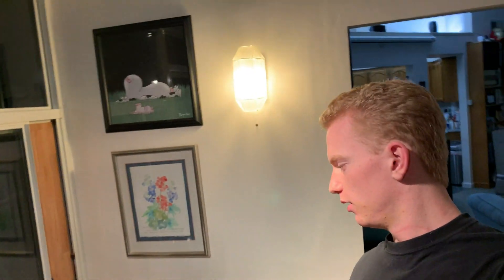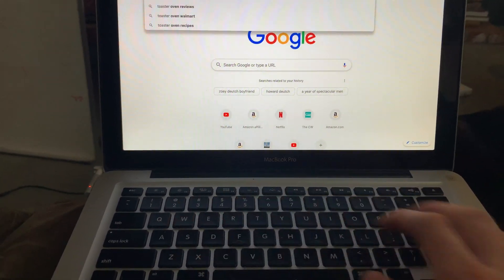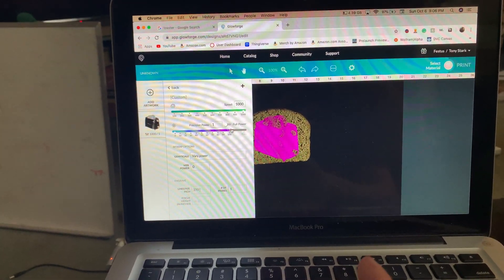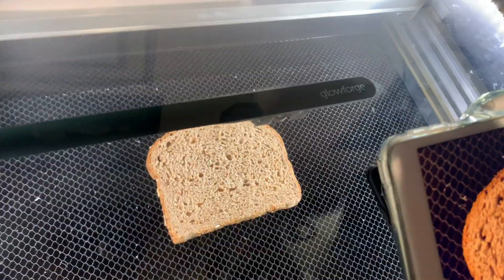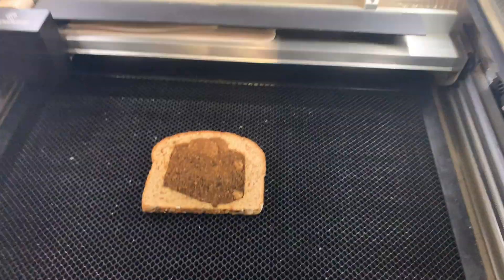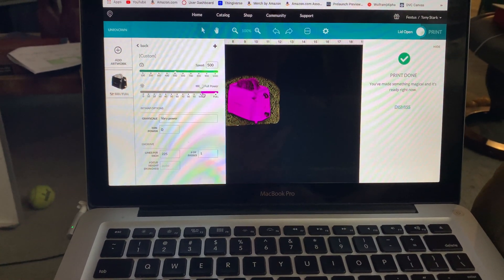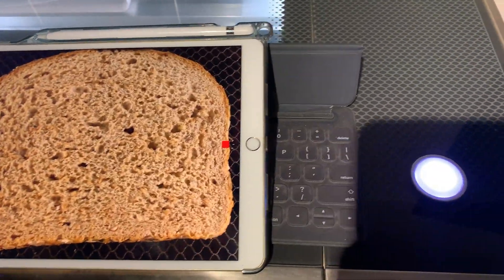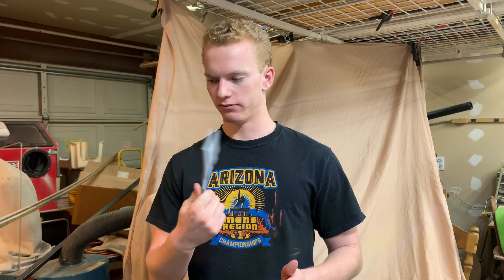Can you make toast on a Glowforge Laser cutter?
21st Amendment Shirt

X/Twitter @intothewoodshop
Threads @intothewoodshop